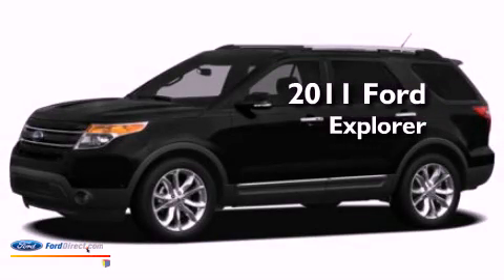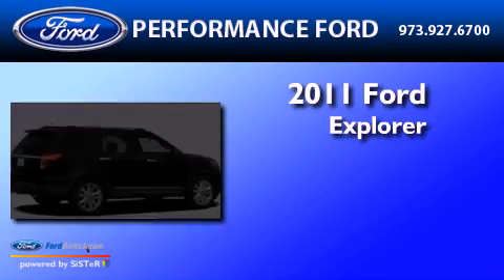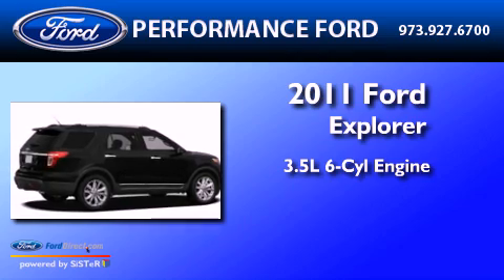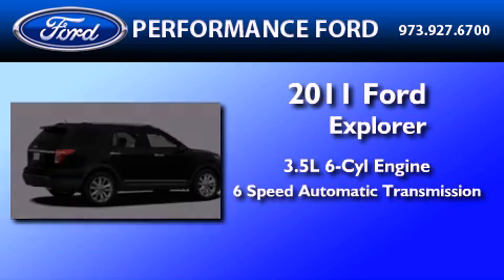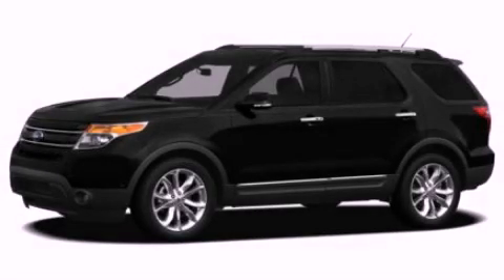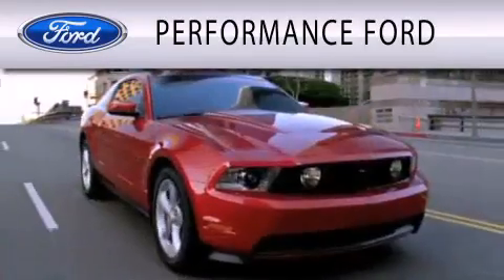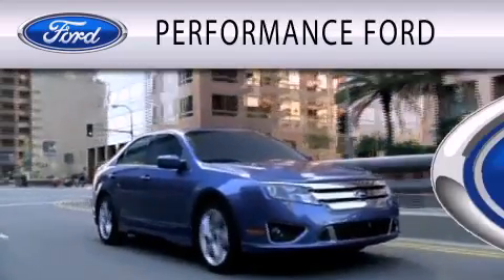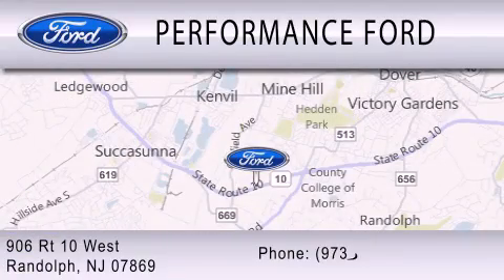2011 FORD EXPLORER NJ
Year : 2011

 Make : FORD

 Model : EXPLORER

 Engine : 3.5L V6

 Trans . : AUTO 6SPD

 Performance Ford

 906 Route 10 West

  , NJ 7869